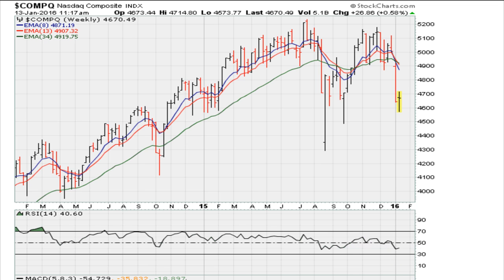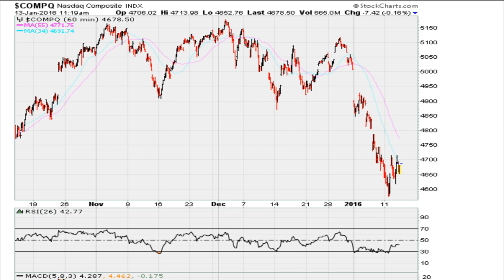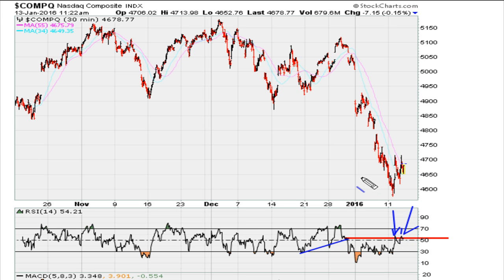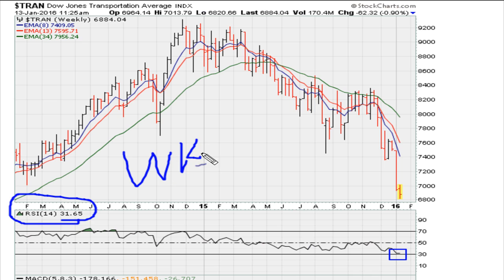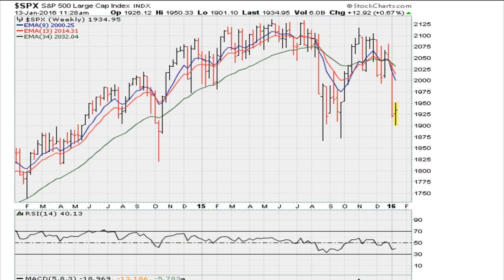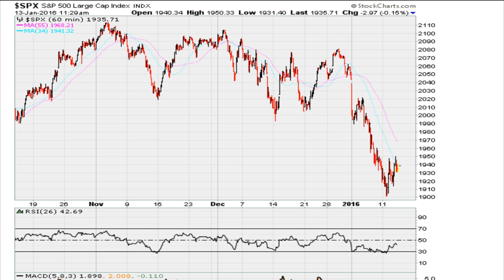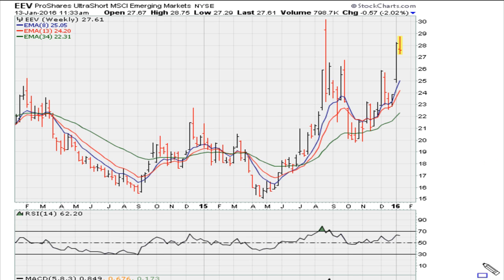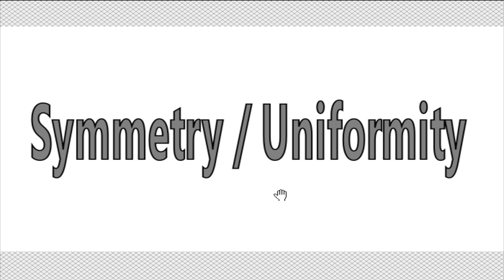Mentorship: Using RSI + MACD Symmetry/Uniformity Pt 3/3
$NASDAQ, $VIX, $SPX, $FB $INDU

MACD Divergence
MACD Strategy
MACD Indicator Strategy
MACD Trading
MACD Histogram
MACD Thinkofswim